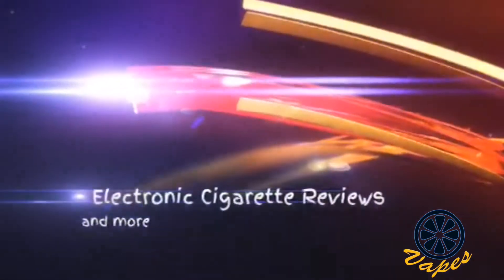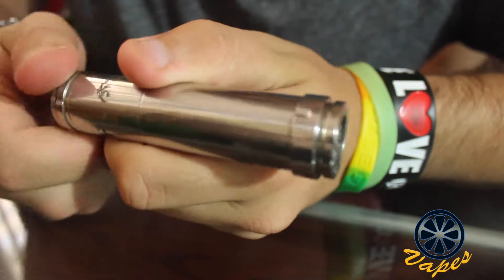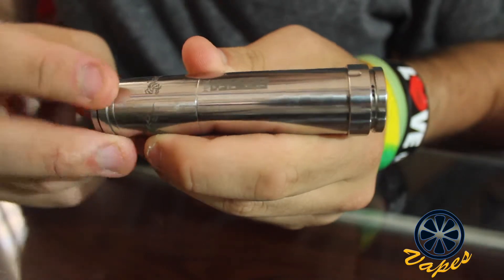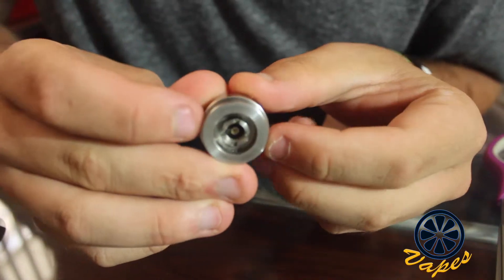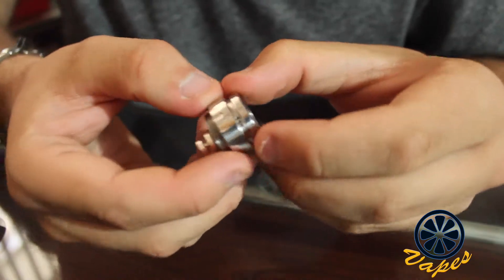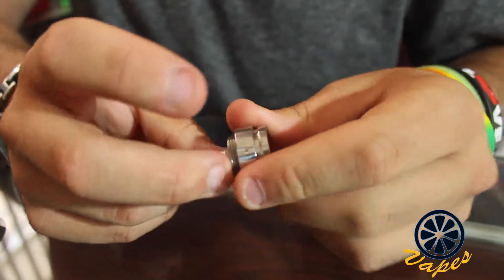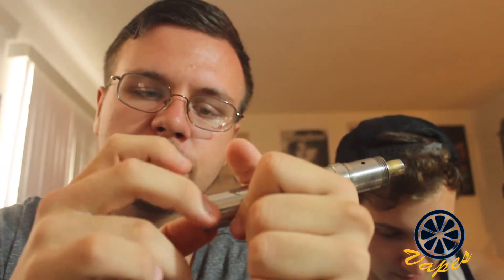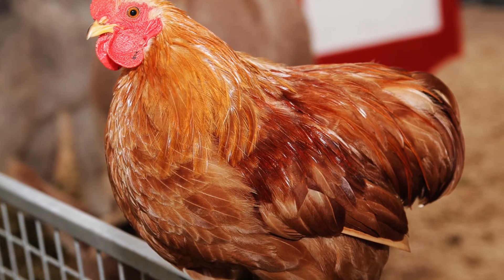Chi-You Clone! Good, or really bad?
Today, we talk about the Chi You Clone, Tommy's first mod. Watch the review to see what we think!